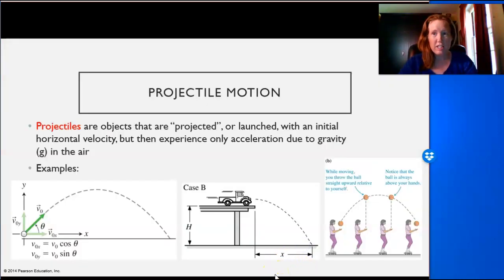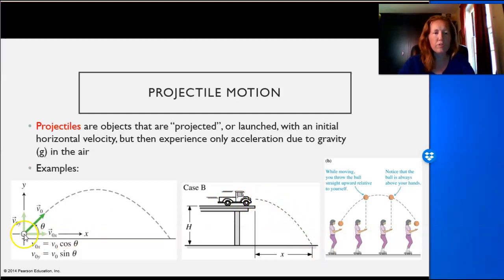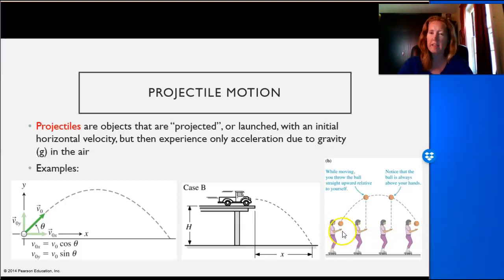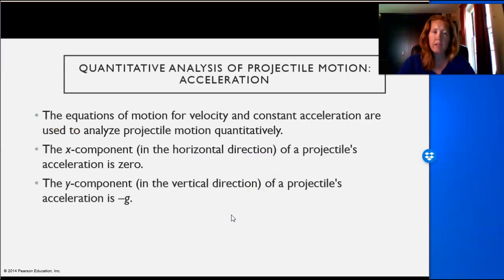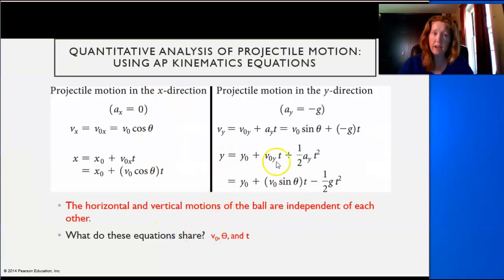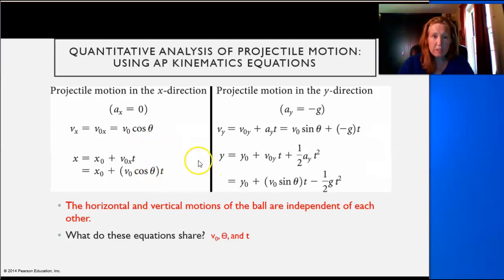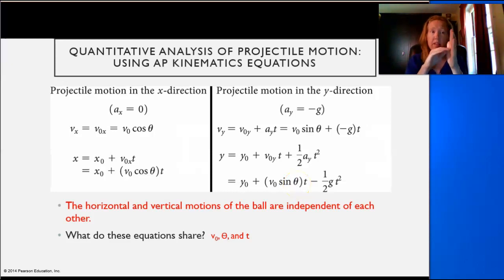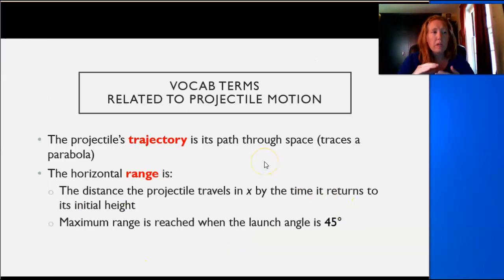APCM 4-4 Notes